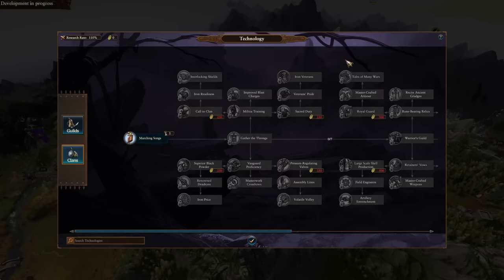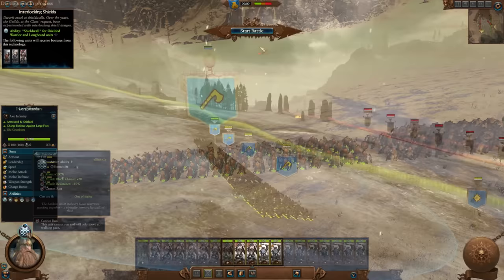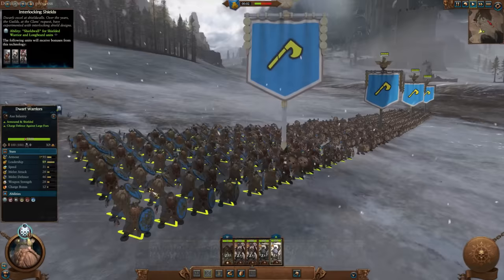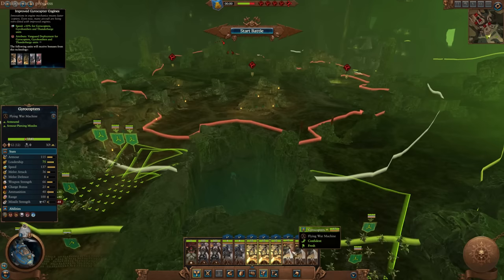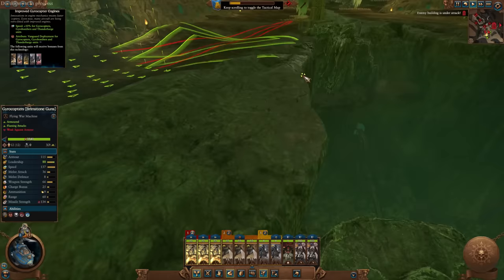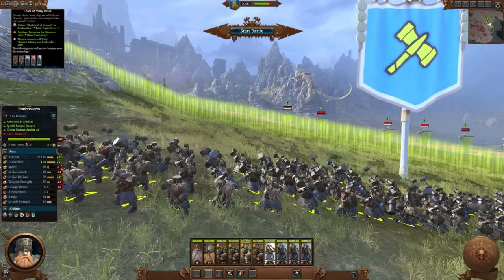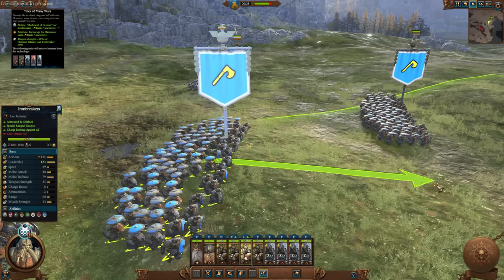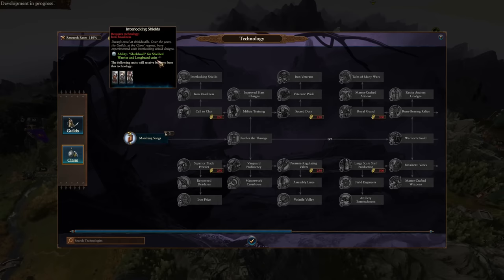Big Combat Changes For Dwarfs - Update 5.0 - Thrones of Decay - Total War Warhammer 3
Dwarfs are getting some pretty sweet updates to some classic combat units in their technology tree including the return of FORMATIONS and a huge buff to Gyrocopters! Let's discuss :)

THE3476